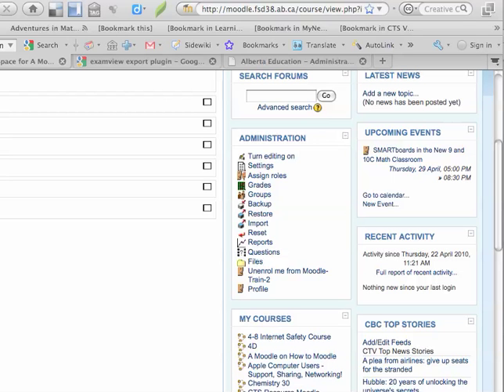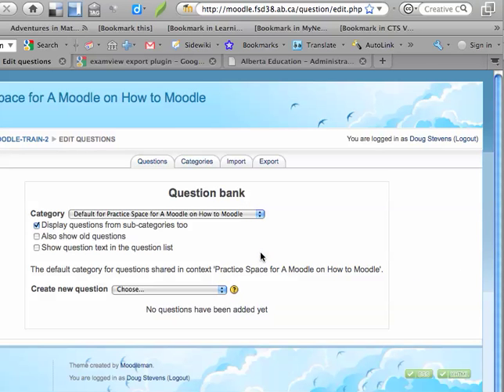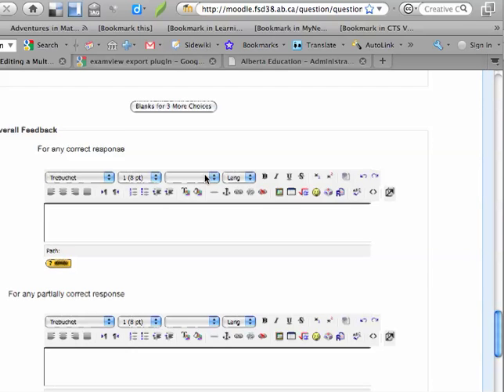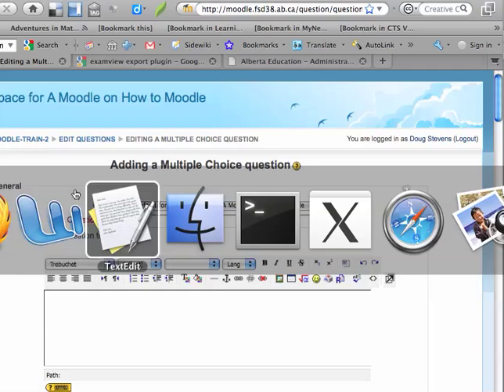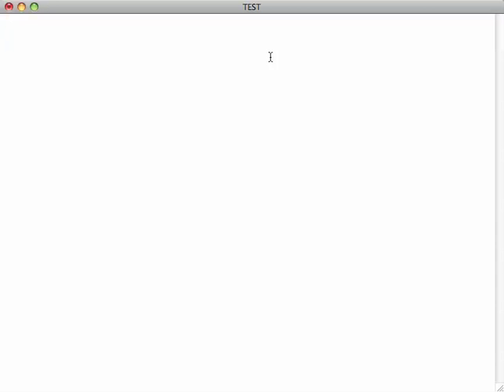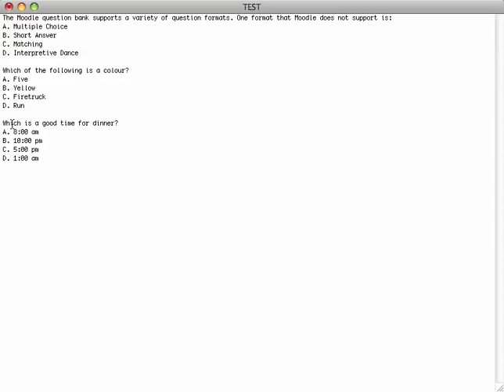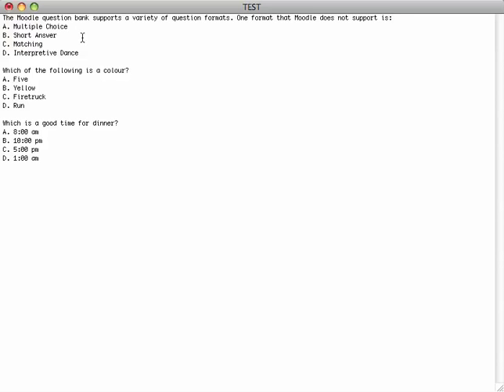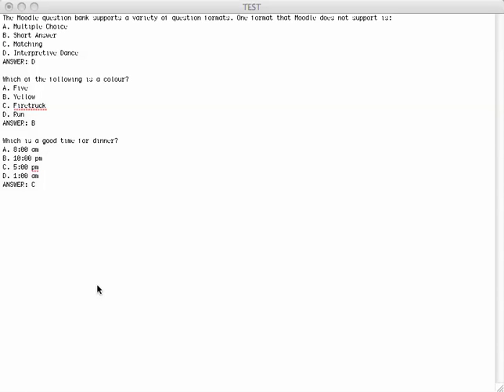Creating a Moodle Quiz in Favorite Text Editor pt. 1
Using Offline tools to create Moodle Quizzes Part 1